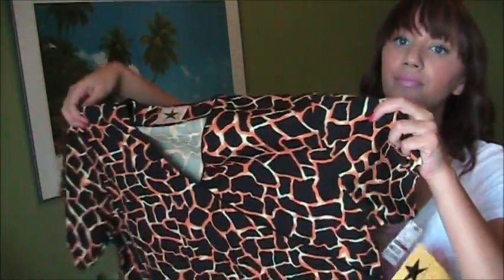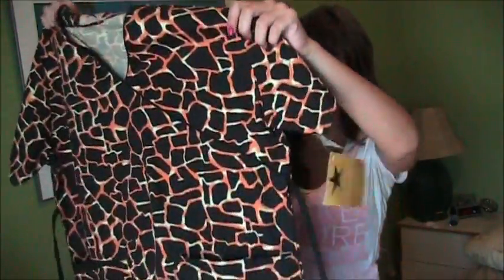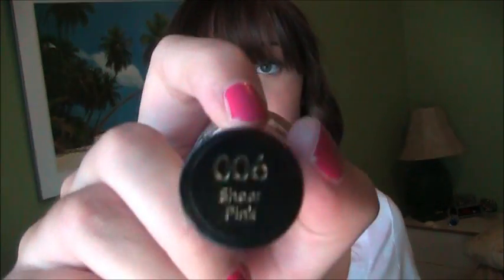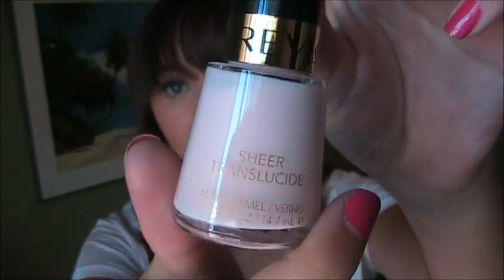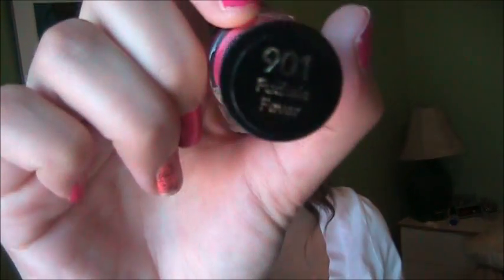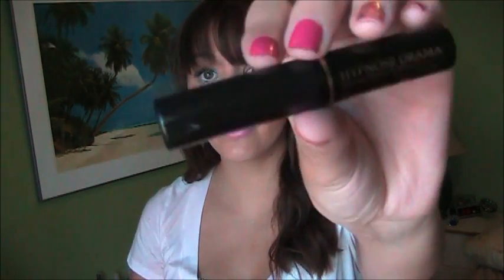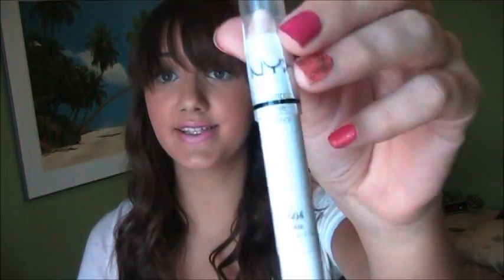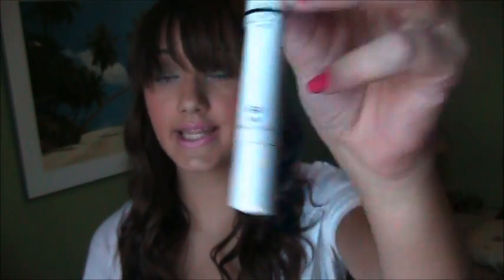Random Haulin' & Get Your Freak On TAG! ♥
Hope you enjoy this ramble update / haul / tag!

Stuff Mentioned:
- Scrubs for my Medical Assistant Class
- Revlon Polishes in '006 Sheer Pink' & '901 Fuchsia Fever'
- Lancome Hypnose Drama mini mascara

QUESTIONS!
#1. What's a nickname only your family calls you?
#2. What's a weird habit of yours?
#3. Do you have any weird phobias?
#4. What's a song you secretly LOVE to blast && belt out when you're alone?
#5. What's one of your biggest pet peeves?
#6. What's one of your nervous habits?
#7. What side of the bed do you sleep on?
#8. What was your first stuffed animal && it's name?
#9. What's the drink you ALWAYS order at starbucks?
#10. What's the beauty rule you preach.. but never ACTUALLY practice?
#11. Which way do you face in the shower?
#12. Do you have any 'weird' body 'skills'?
#13. What's your favorite 'comfort food'/food thats 'bad' but you love to eat it anyways?
#14. What's a phrase or exclamation you always say?
#15. Time to sleep- what are you ACTUALLY wearing?